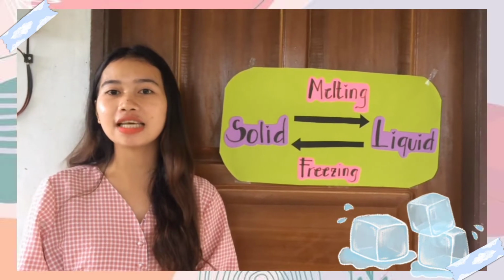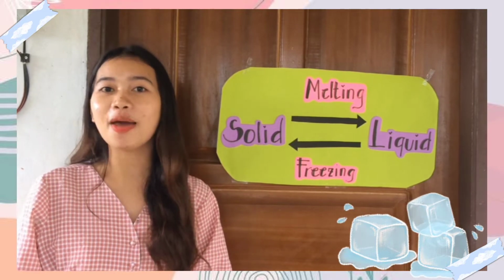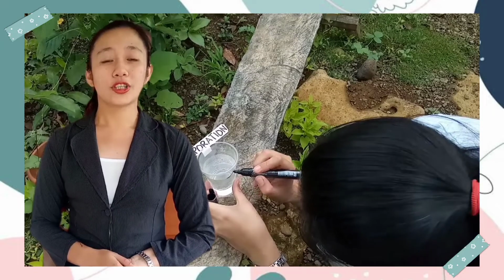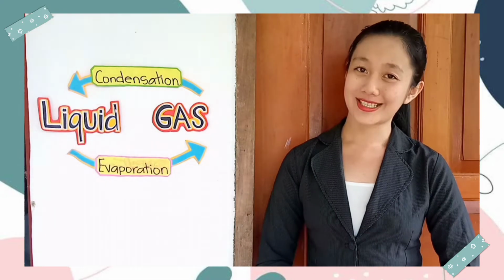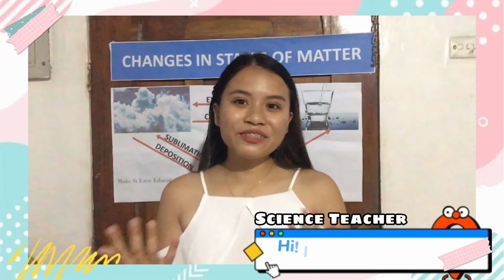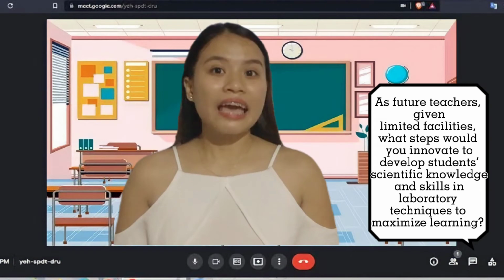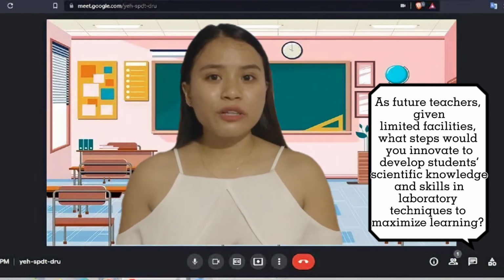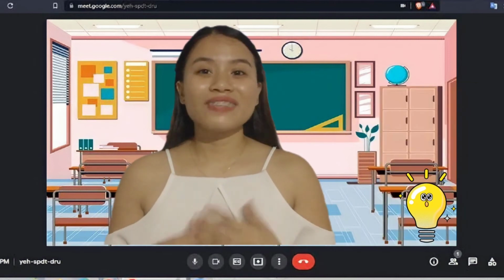Activity 3 (Phase Change_Group 9)